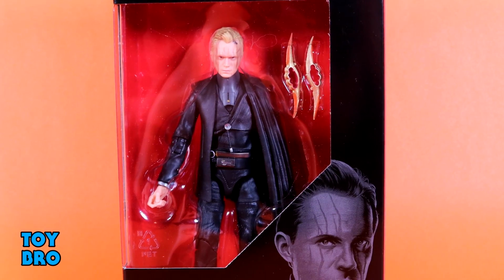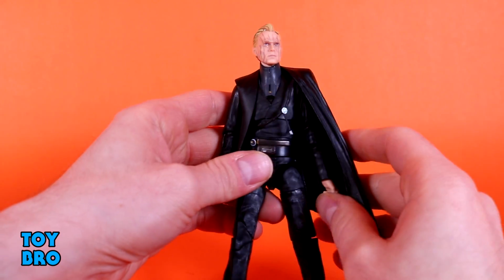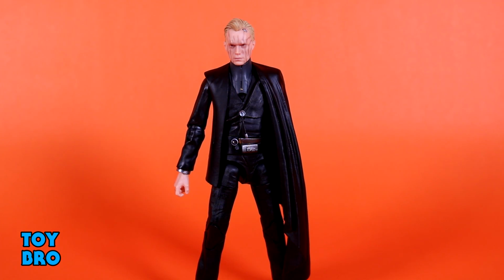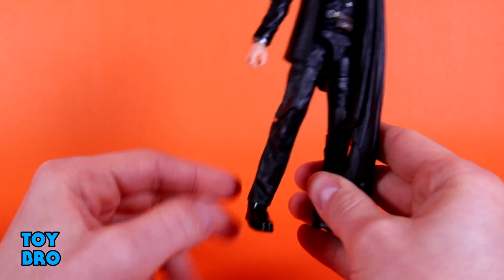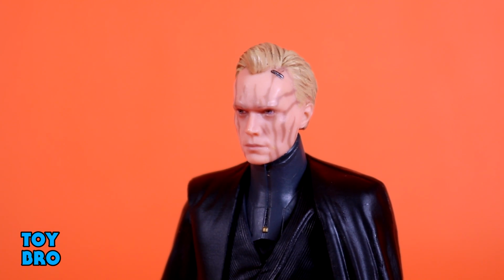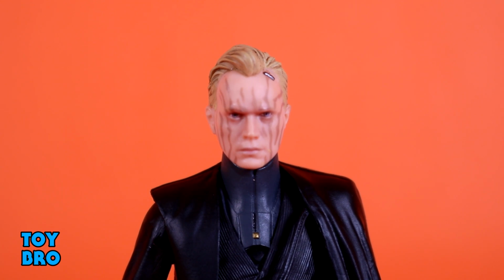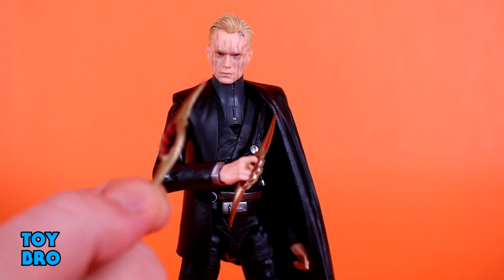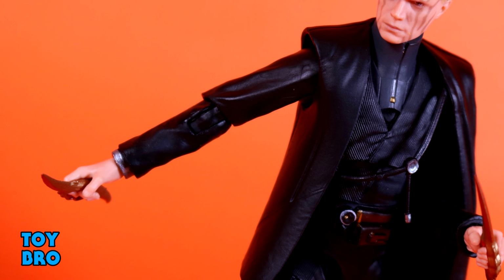Star Wars The Black Series DRYDEN VOS Action Figure Toy Review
The face of Crimson Dawn brought to figure form by Hasbro!